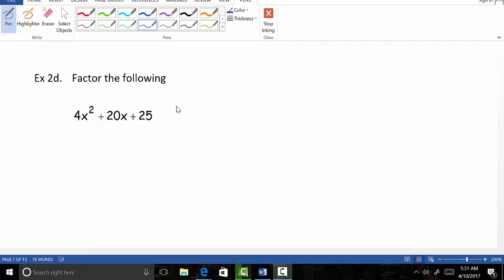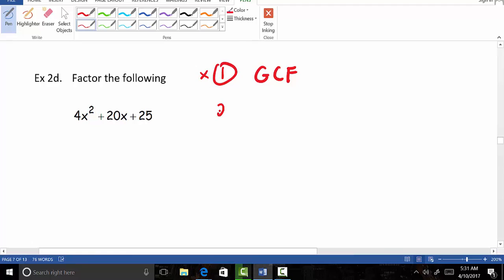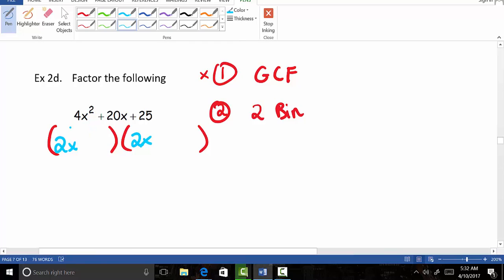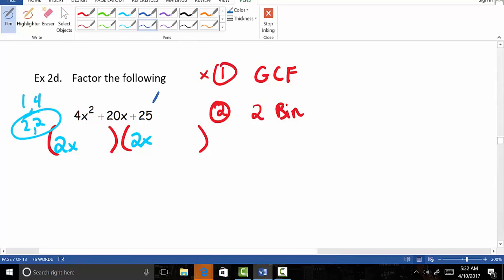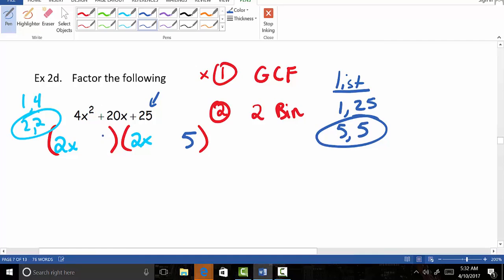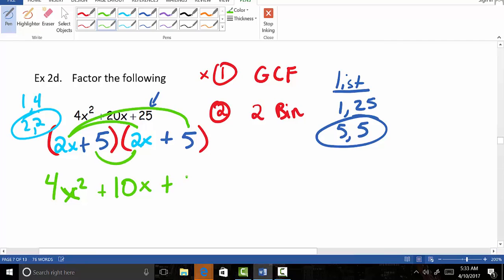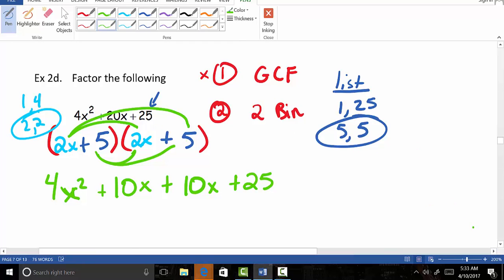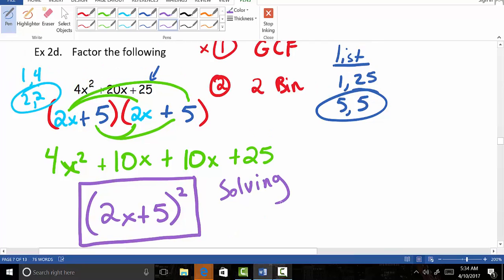4.3 and 4.4 Notes Example 2d